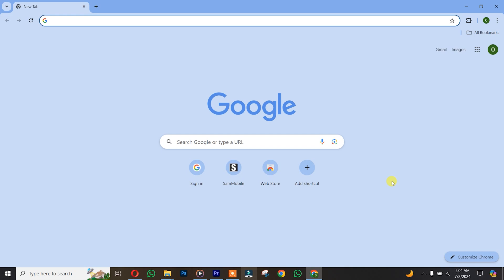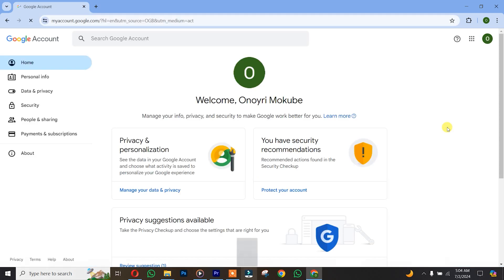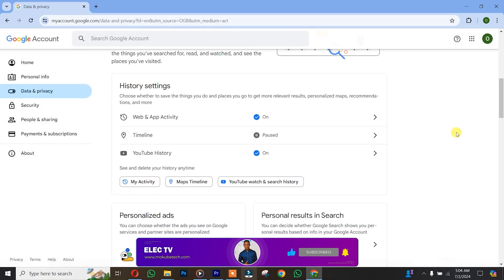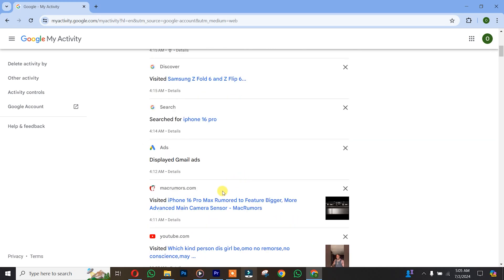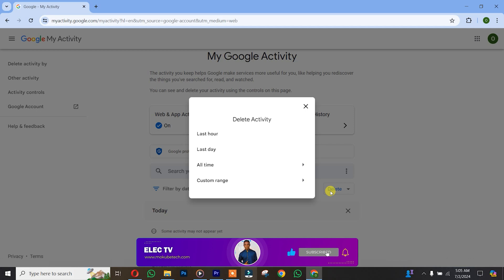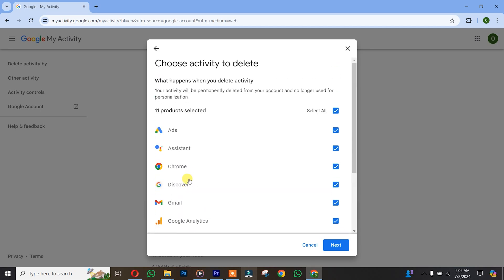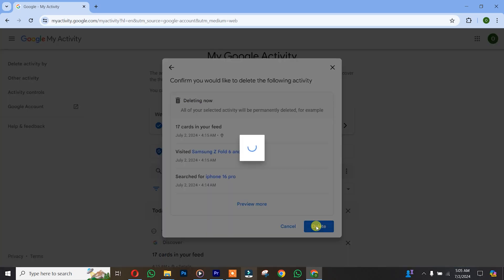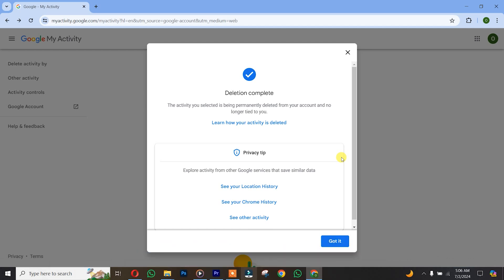How to Delete My Activity On Google - Full Guide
Learn how to delete your activity on Google with this full guide! Whether you want to clear your search history or erase your browsing data, we'll show you step-by-step how to do it. Keep your online activity private and secure with these simple tips!

Here’s where you can find more of the Mokube Tech family on Youtube!